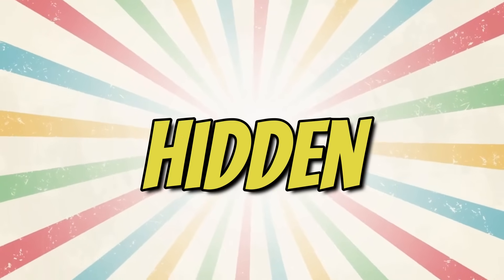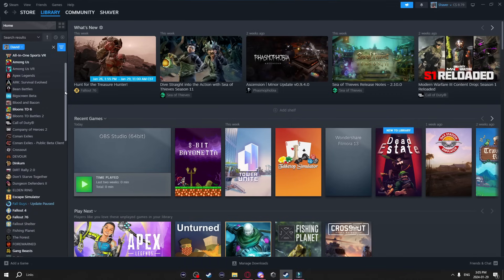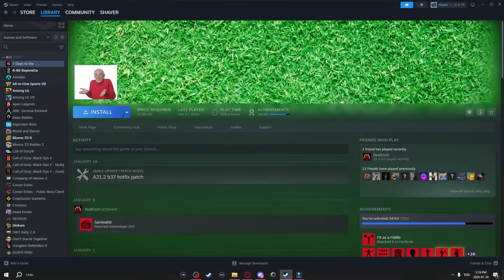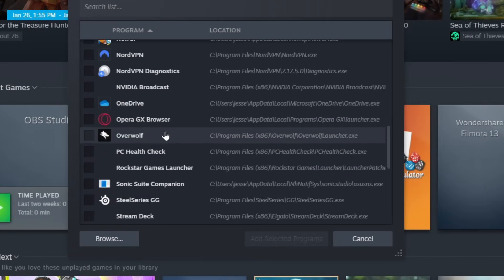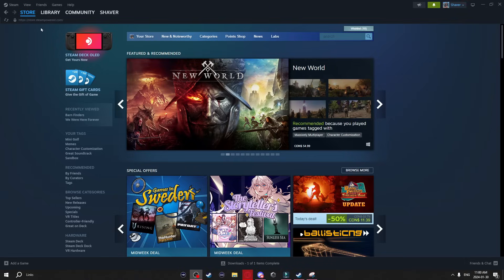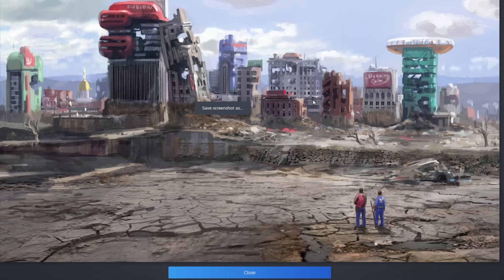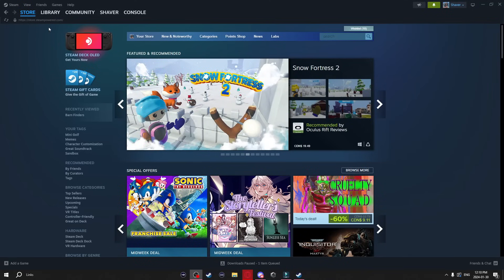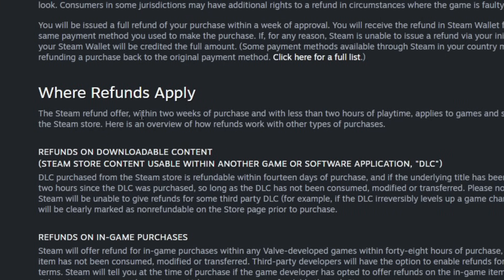16 Hidden Steam Features & Settings You'll Love!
In today’s video I'm gonna show you guys 16 hidden steam features and settings most people probably don't know about.

Steam is a video game digital distribution service and storefront from Valve. It was launched as a software client in September 2003 to provide game updates automatically for Valve's games, and expanded to distributing third-party titles in late 2005.